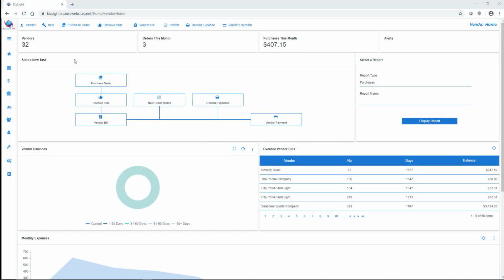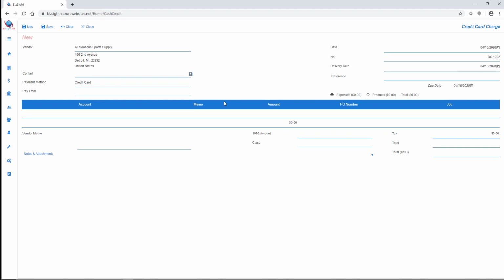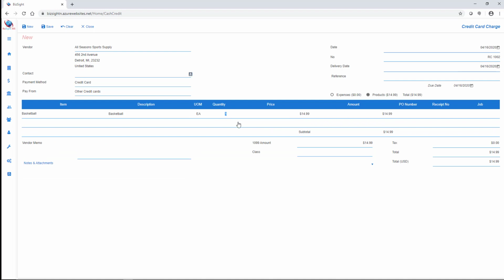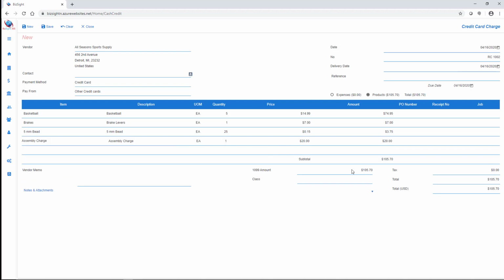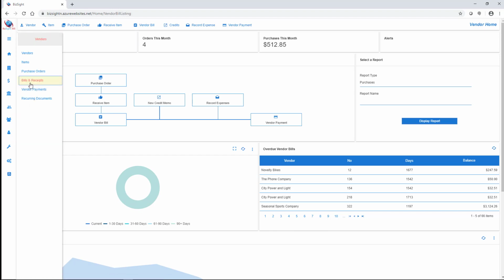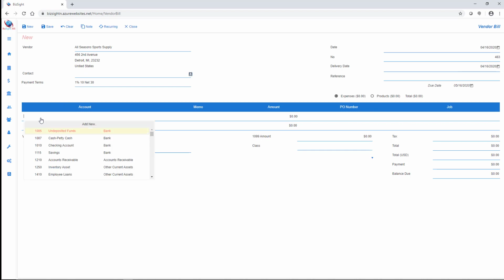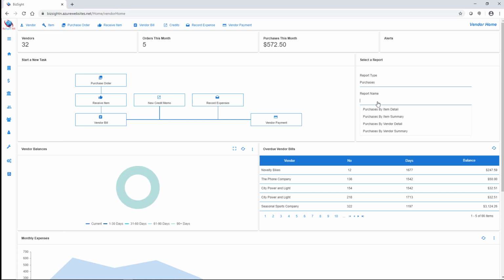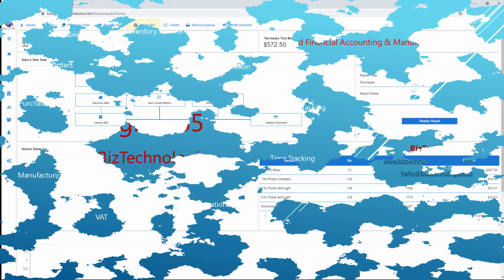BizSight 365 Tracking & Recording Expenses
Track and report on your business expenses made by cash, credit card, or check.
Other BizSight videos will review purchase orders, importing expenses via a bank download or entering a vendor invoice and making a payment.